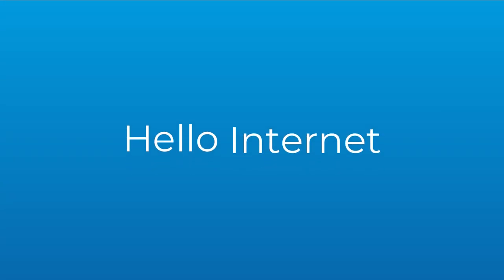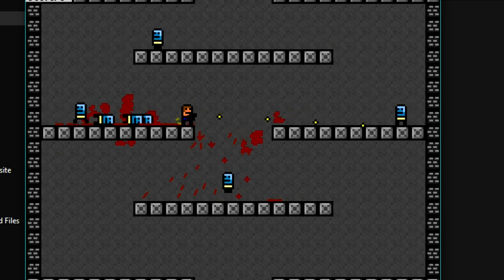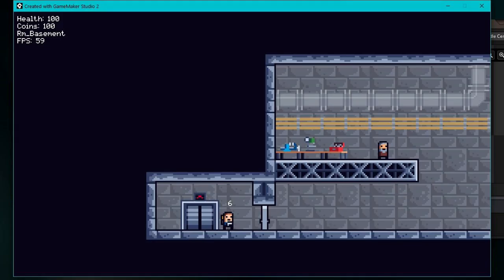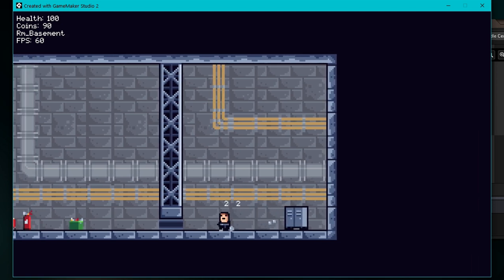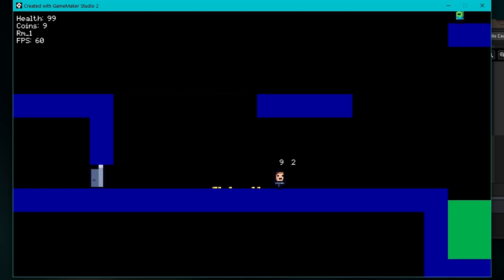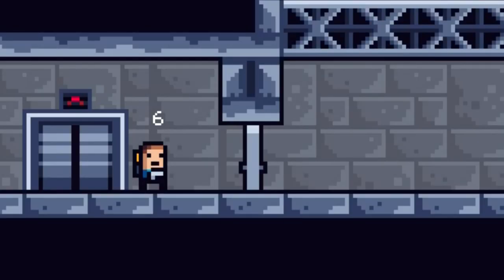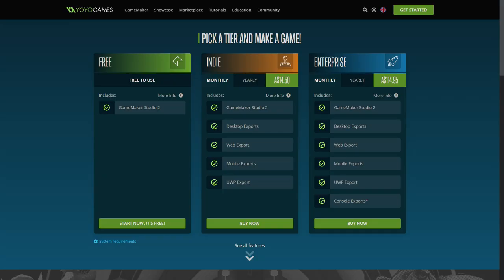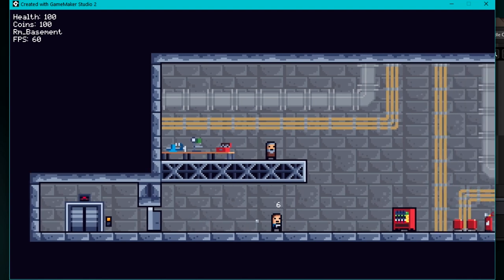UpKill Devlog #4 - Adding Graphics!